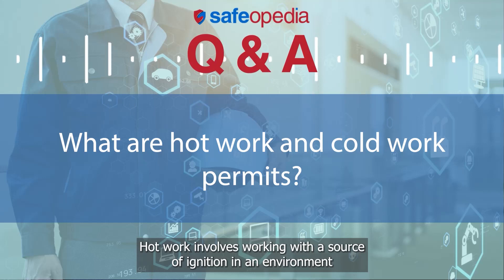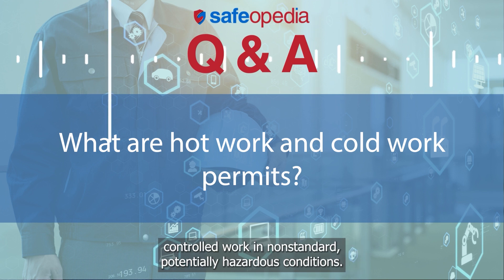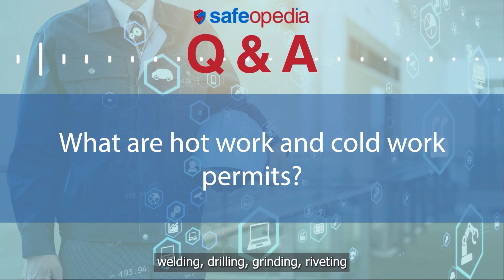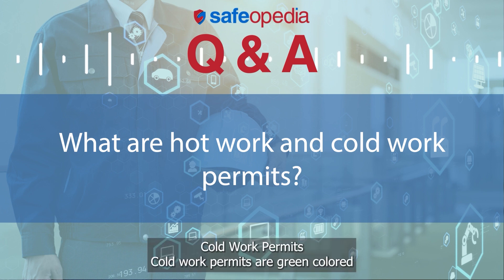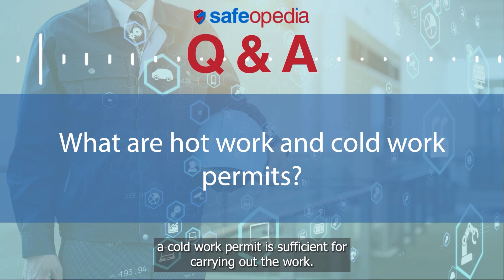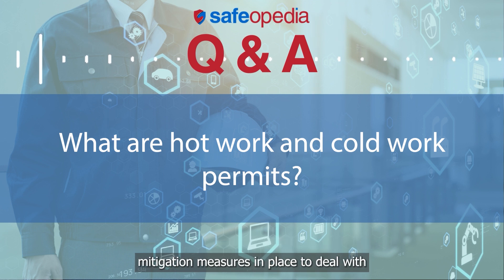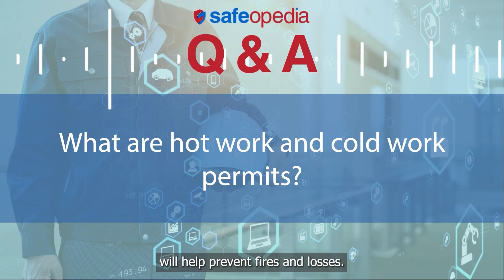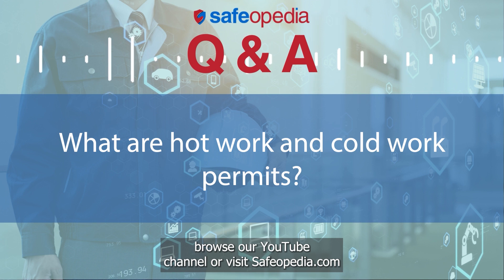What are Hot Work and Cold Work Permits?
Hot work and cold work permits are work permits that authorize controlled work in nonstandard, potentially hazardous conditions. They consist of specific instructions regarding the nature of the job, time and place, and communicate information regarding safety procedures.

Hot Work Permits
Hot work permits are red-colored permits used to authorize work that will generate heat or sparks, such as:

Welding, Drilling, Grinding, Riveting, Cutting

Use of internal combustion engines
Hot work involves working with a source of ignition in an environment with a potentially flammable or explosive atmosphere. Hot works takes into account the presence of flammable and combustible materials as well as combustible gas in the vicinity of the work.

Cold Work Permits
Cold work permits are green colored permids issued for hazardous maintenance work that does not involve the ignition hazards found in hot work.

Cold work situations are determined by conducint a risk assessment for the task and the working environment. If no flammable or explosive risks are identified, a cold work permit is sufficient for carrying out the the work.

How the Permit System Works
The permit system allows work to be carried out safely by specifying everything from the competency of the working party to the methodology and tools employed. It also delimits the work from operations being performed in adjacent areas to prevent interference. The permit system allows for contingency planning and puts sufficient mitigation measures in place to deal with any foreseeable incident arising from planned work.

Standard NFPA 51B
When in doubt, you can always refer to NFPA 51B, the Standard for Fire Prevention During Welding, Cutting, and Other Hot Work. A hot work program that includes a permit system will help prevent fires and losses.

All facilities should have some provisions for hot work. The definition for “hot” is not limited to locations with potentially flammable atmospheres - it refers to any work capable of initiating fires or explosions of any combustible and flammable materials.